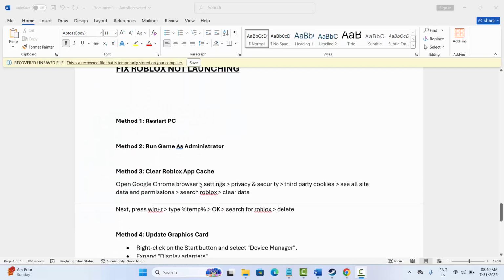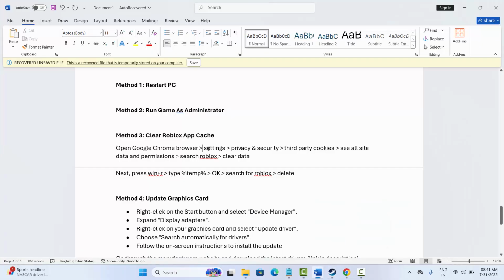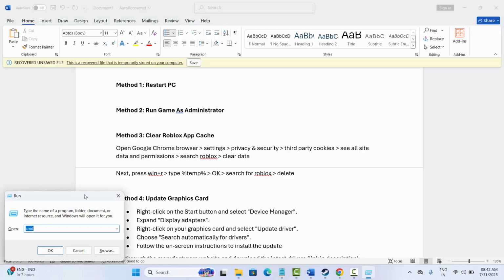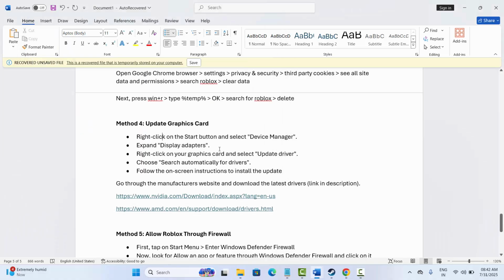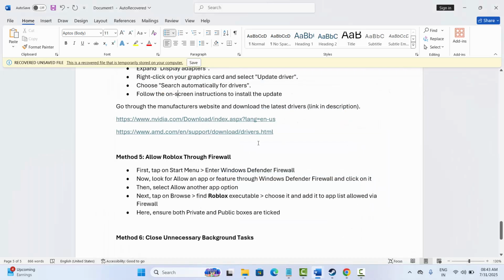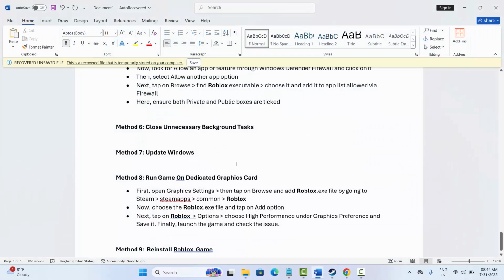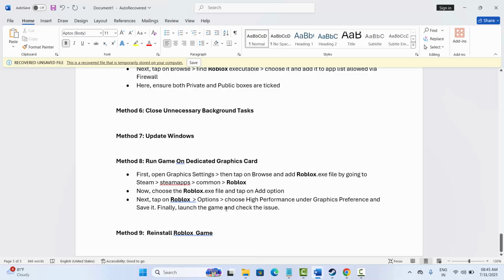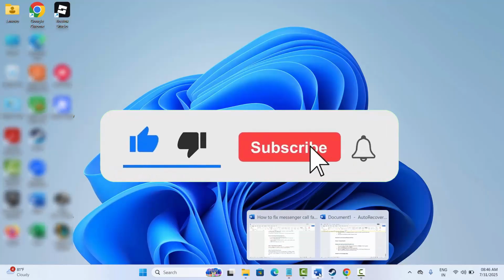How To Fix ROBLOX Not Launching on PC (2025) | Solve ROBLOX NOT OPENING on Windows 11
In this video tutorial, learn How To Fix ROBLOX Not Launching on PC or Solve ROBLOX NOT OPENING on Windows 11

🌐Social Media-